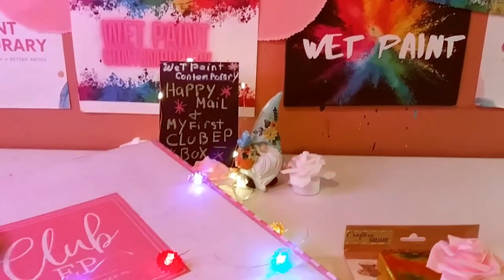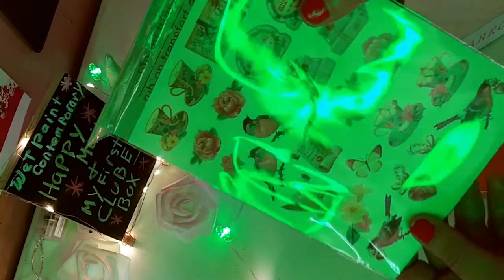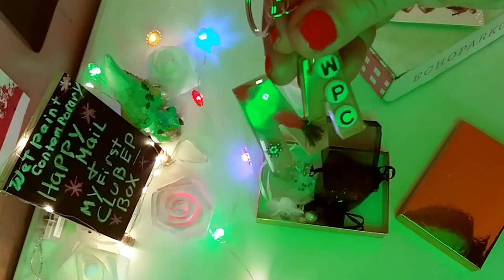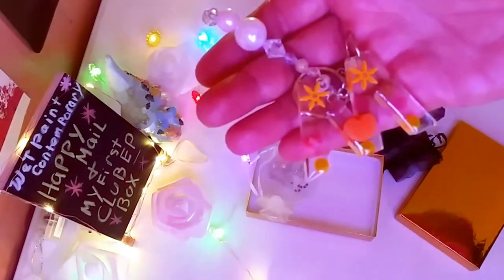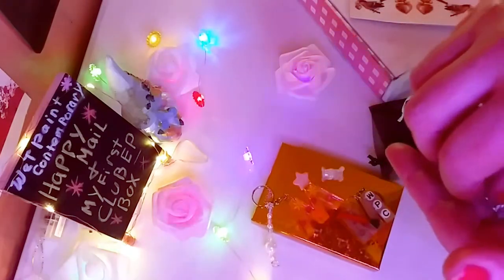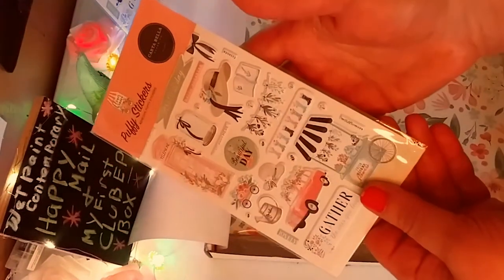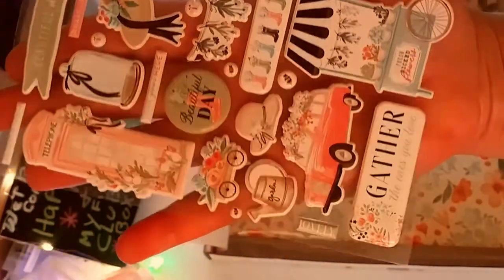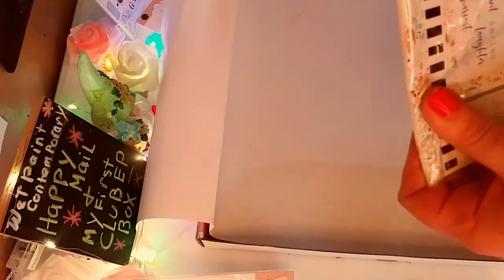My First Echo Park Club Kit Unboxing & Happy Mail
Hey guys,  I hope you enjoyed My First Echo Park Club Kit unboxing and the very thoughtful Happy Mail from Gabby's Crafty Witch Life. I hope everyone has a great day and go and check out Gabby's Channel.  Let me know what you thought about this kit in the comments. xoxoxox